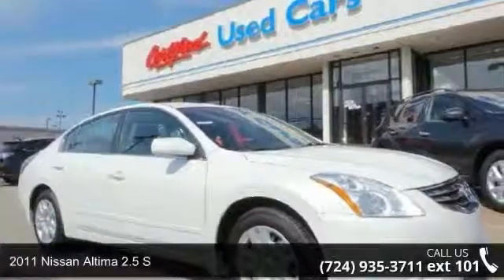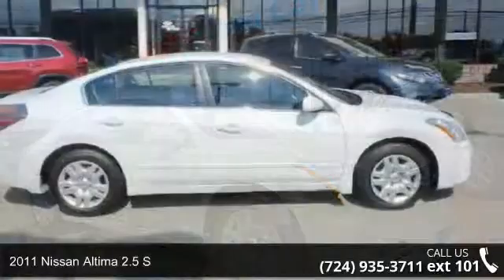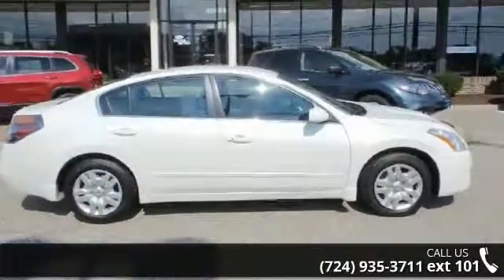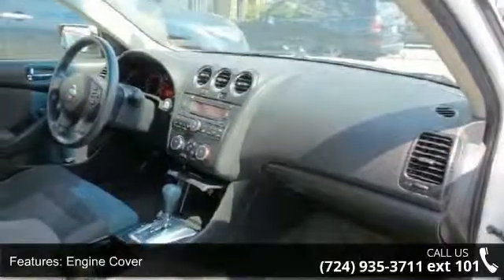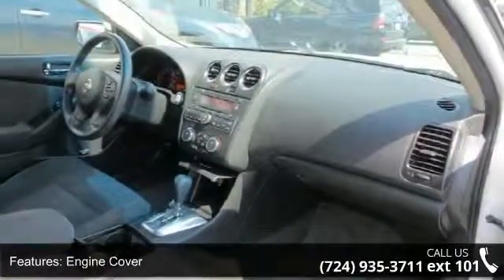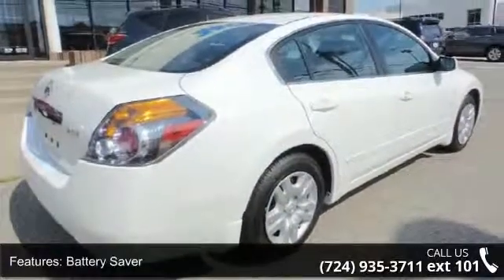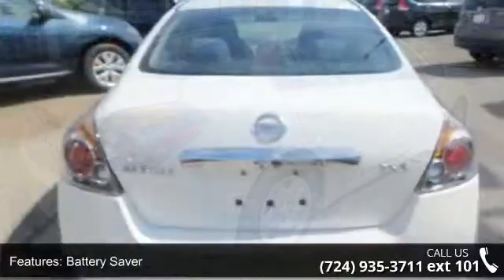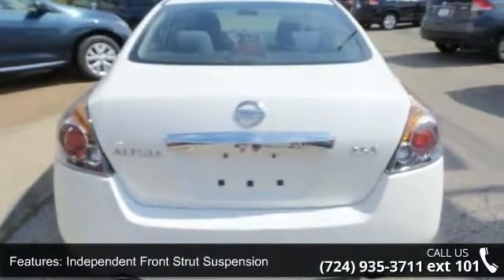2011 Nissan Altima 2.5 S - Baierl Honda - Wexford, PA 15090